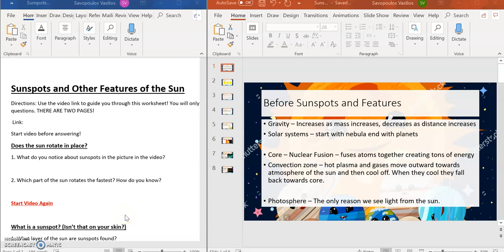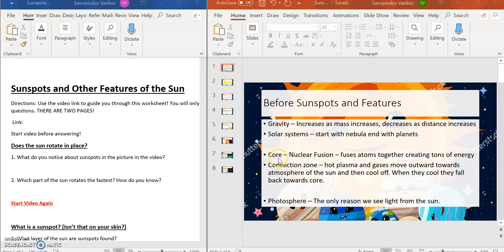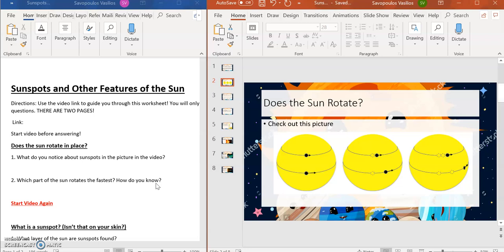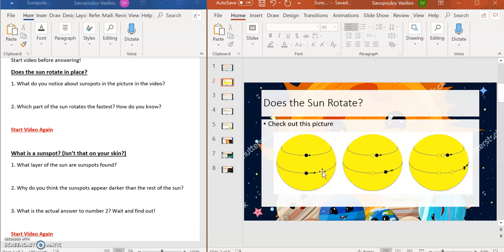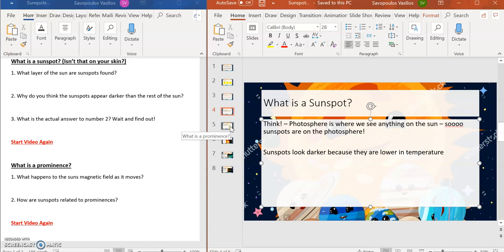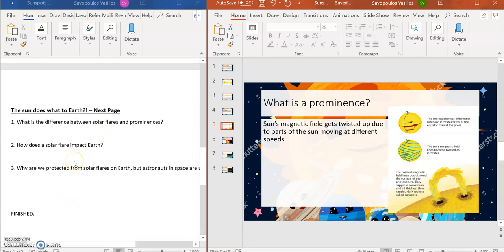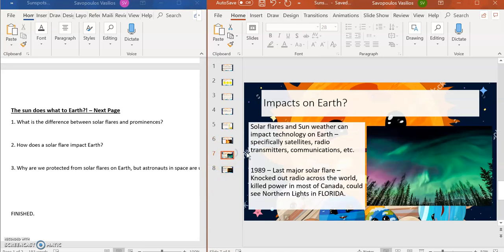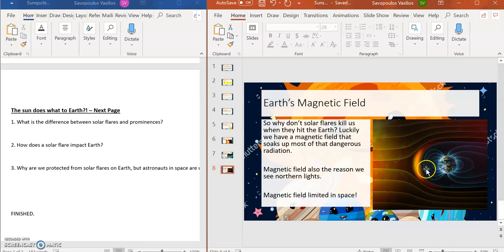Sunspots and Features Assignment - REGADV